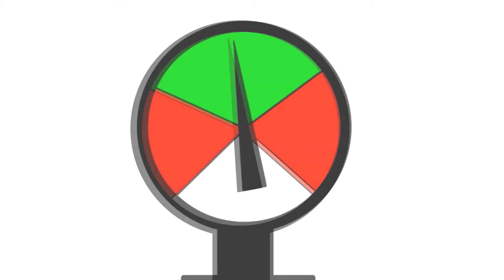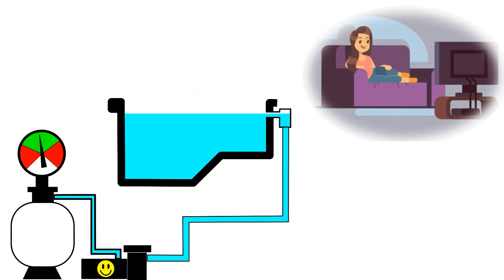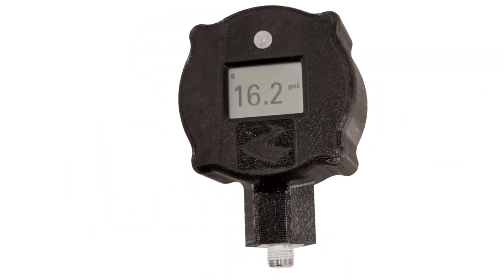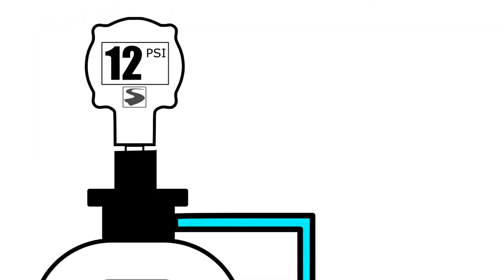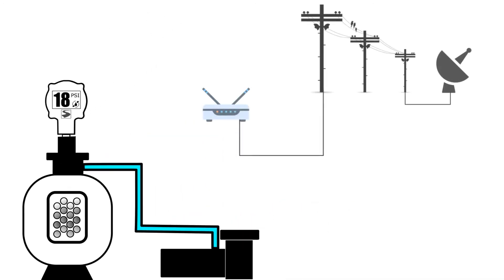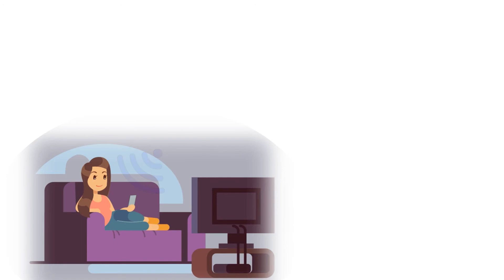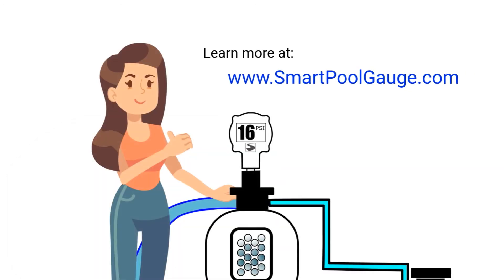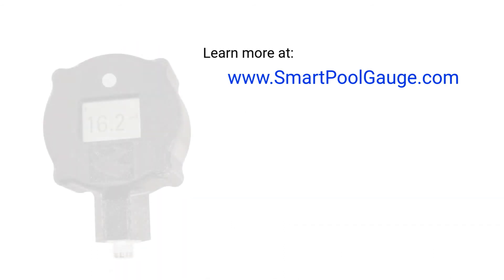Wireless Smart Pool Pressure Gauge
This wifi-enabled digital pool pressure gauge provides wireless monitoring and instant notification of pressure changes that could lead to pool equipment damage and costly repairs.  Receive alerts via email or SMS text message warning you of leaks, low water level, blockages, even when it's time to clean your filter.  A perfect addition to any  pool automation project.